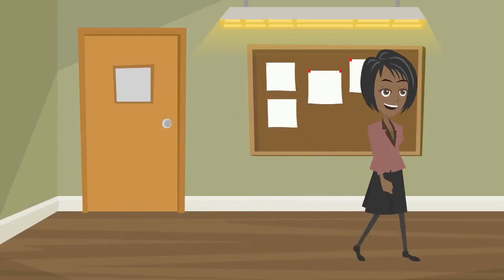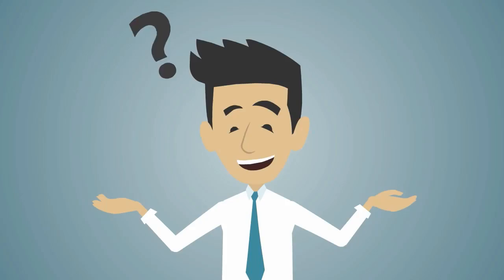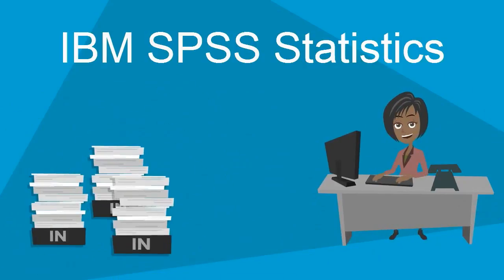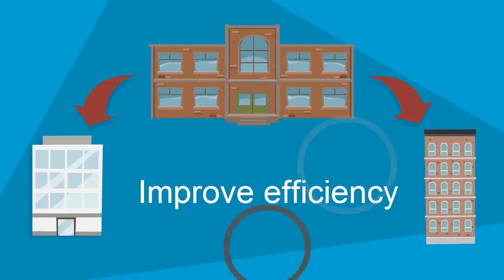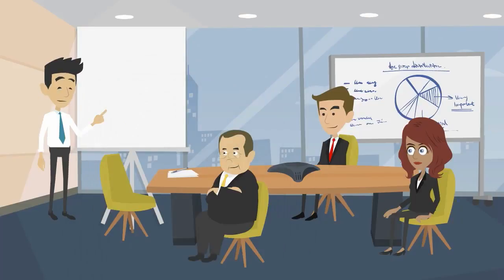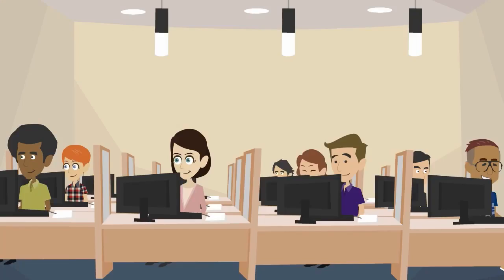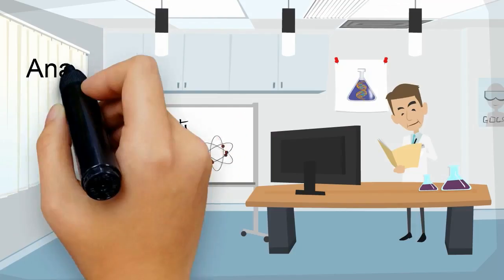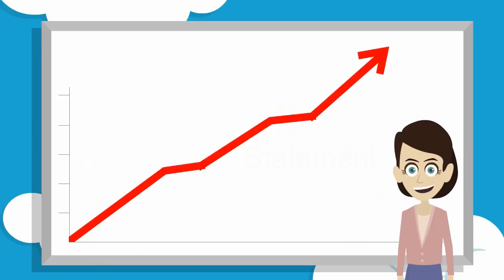Cite Your Own Data to Make Educated Decisions